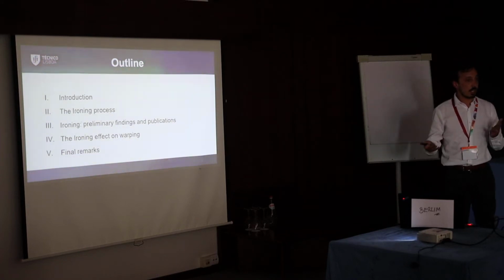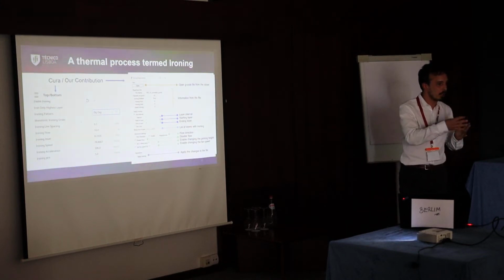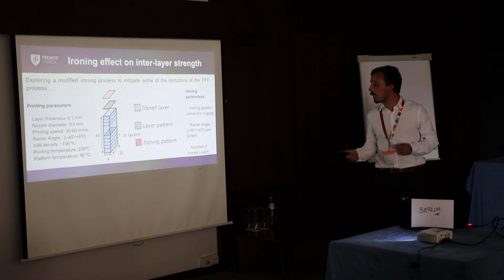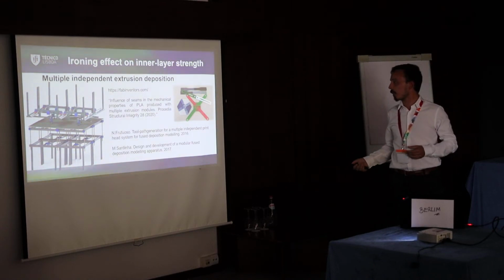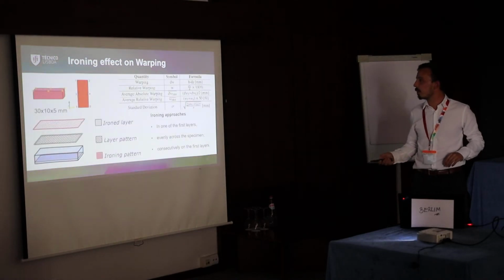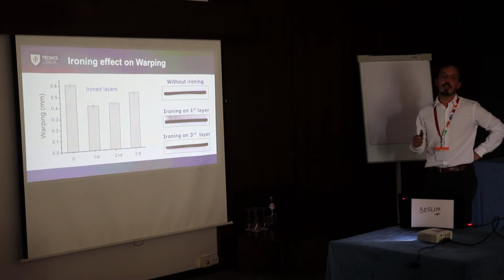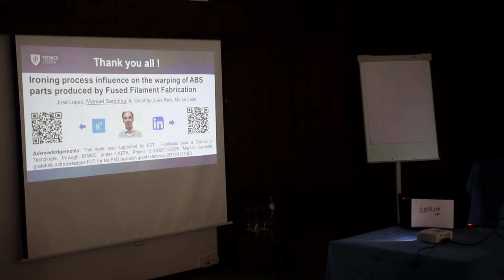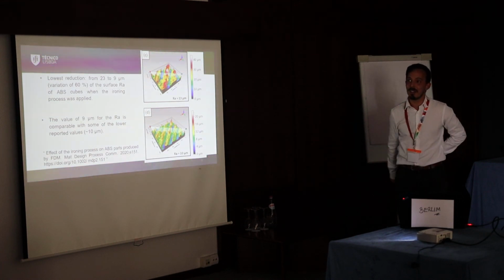Ironing process influence on the warping of ABS parts produced by Fused Filament Fabrication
José Lopes, Manuel Sardinha, Afonso Gusmão, Luís Reis, Marco Leite